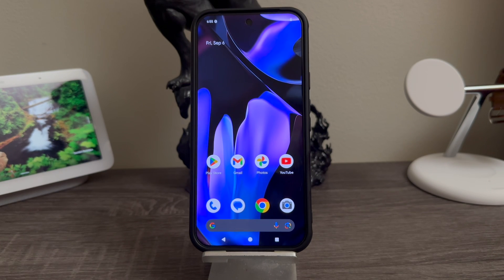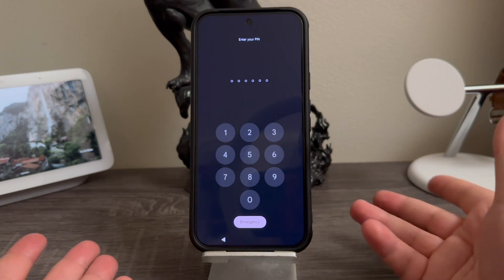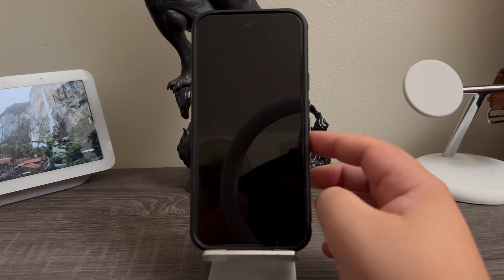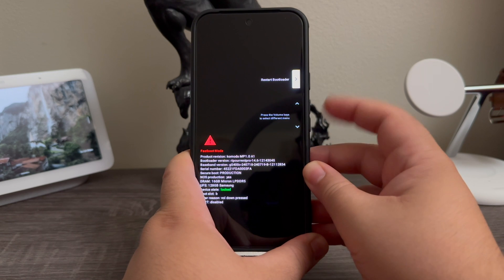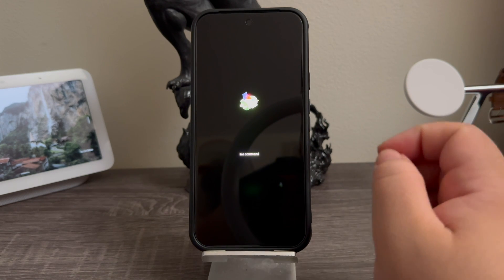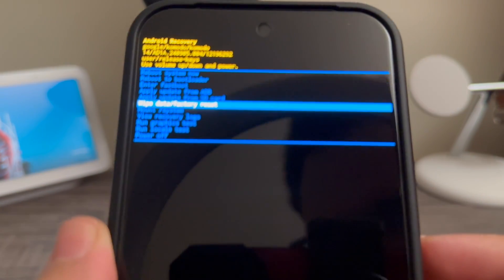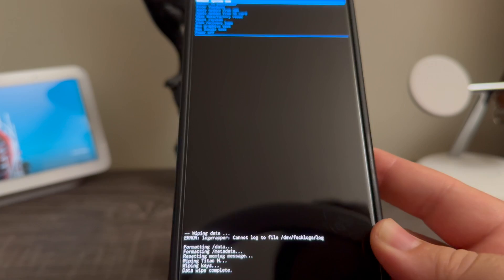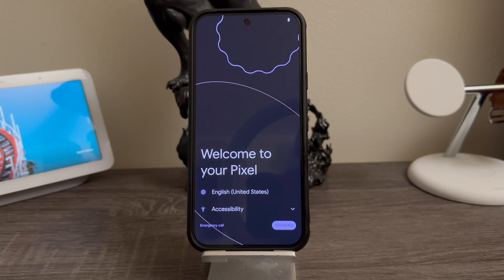Google Pixel 9 Pro XL Hard Reset